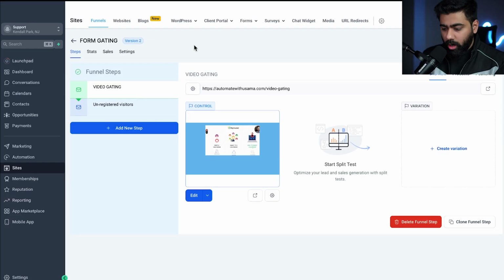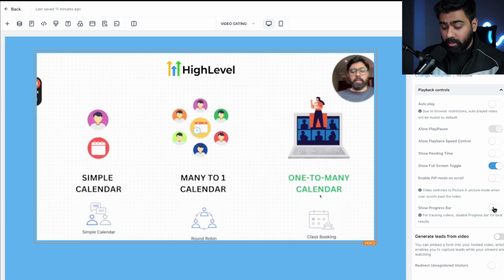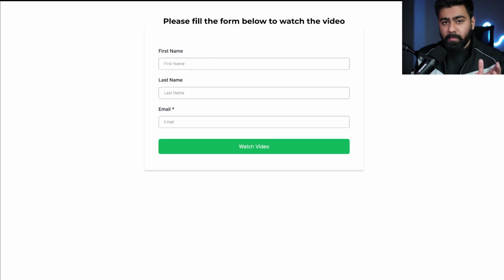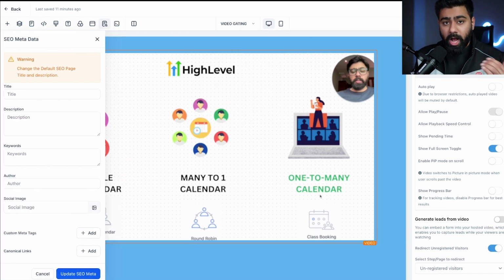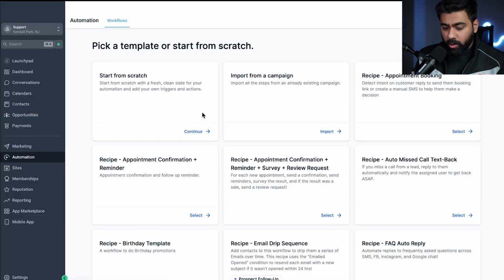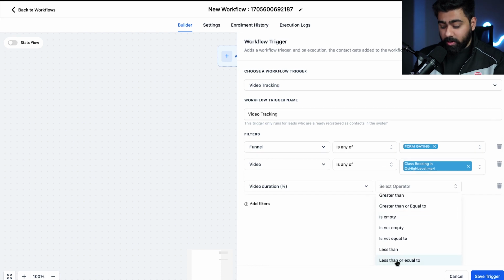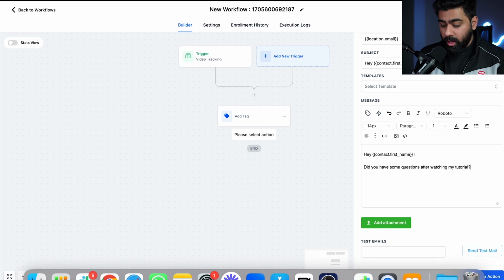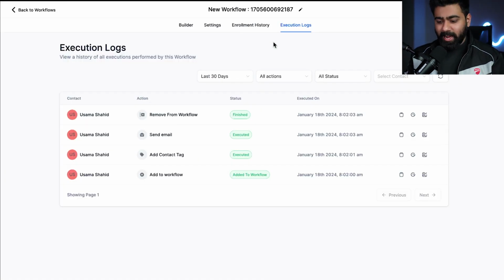How to Use Video Progress Tracking to Trigger Workflows in Go High Level | GHL Tutorial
In this GoHighLevel Tutorial, you will learn how to create Automations or Workflows based on Video Progress. If you didn't know, Go High Level now has a trigger based on Video Percentage watched which can help you get more leads and engage more audience in your Webinars or Videos hosted in Gohighlevel Funnels or Websites.